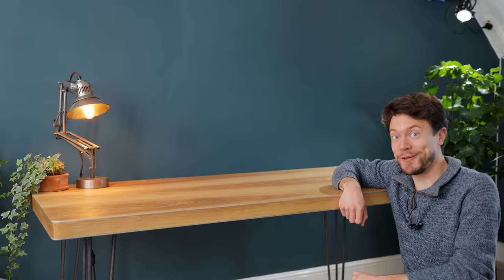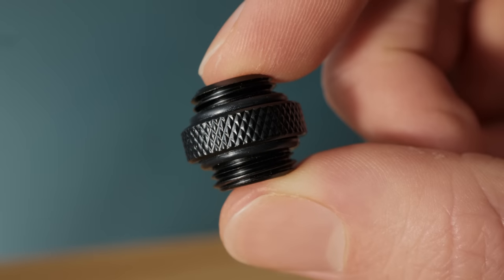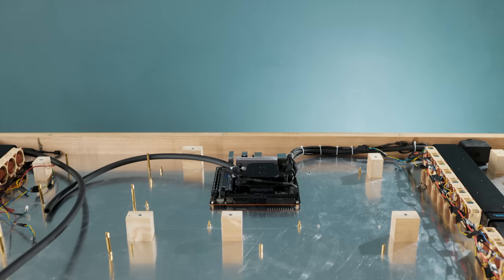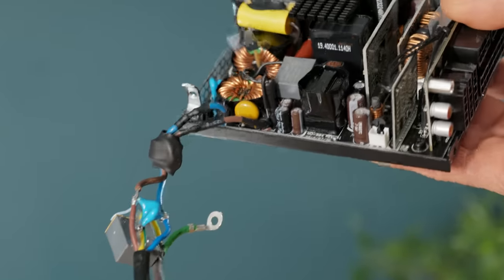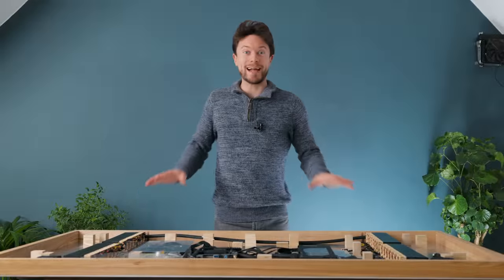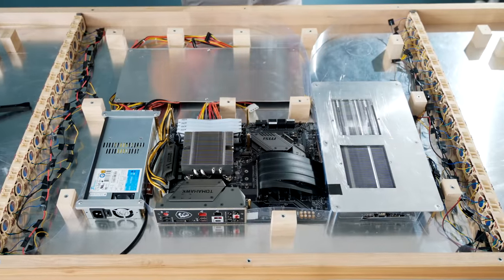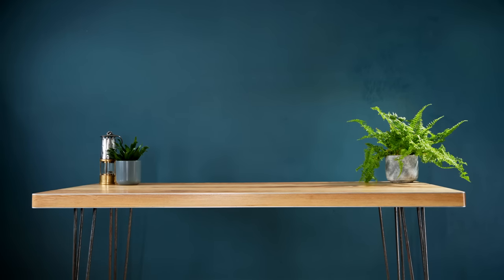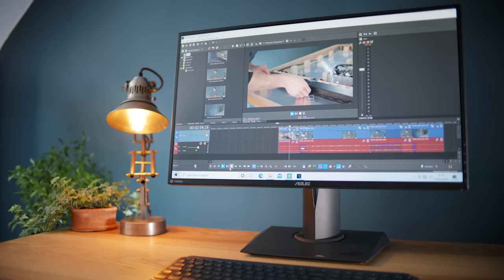Watercooling my invisible PC... (and other upgrades)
ITX motherboard

16 core processor

SFX PSU (the one I stripped down)